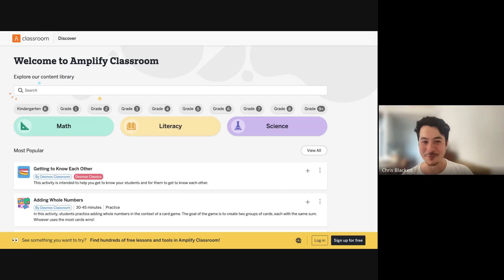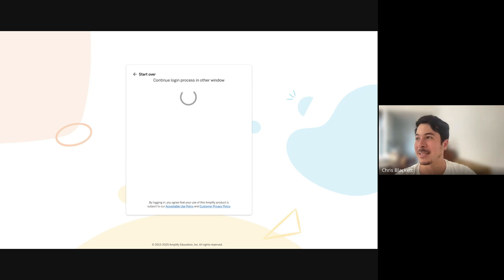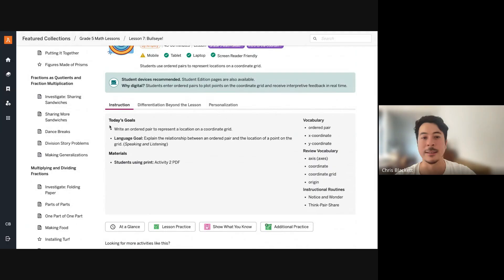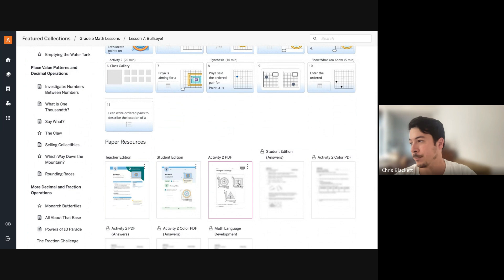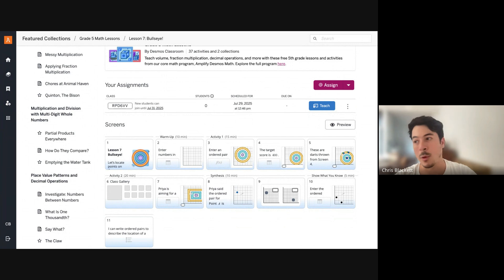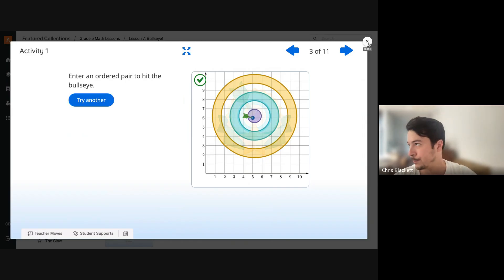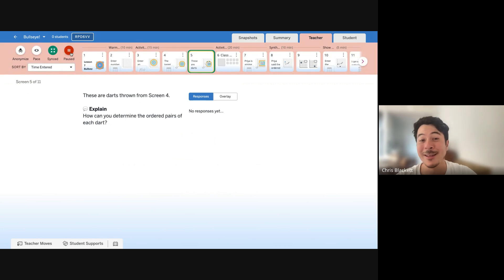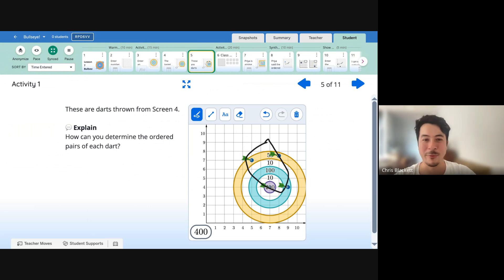Finding and assigning your first lesson in Amplify Classroom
Ready to start teaching in Amplify Classroom? Watch this quick tutorial for an overview of how to create an account, find a lesson, and assign it to your students.

0:00 Creating an account
0:32 Finding your first lesson
0:54 Teaching your first lesson
2:54 Exploring the teacher dashboard

Create a free teacher account: classroom.amplify.com.